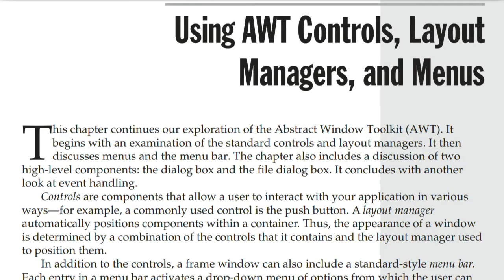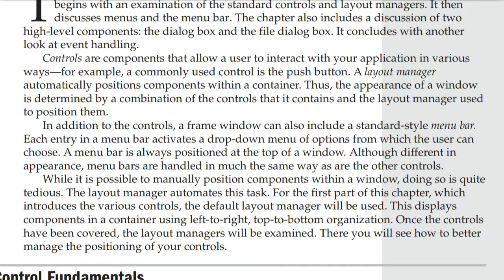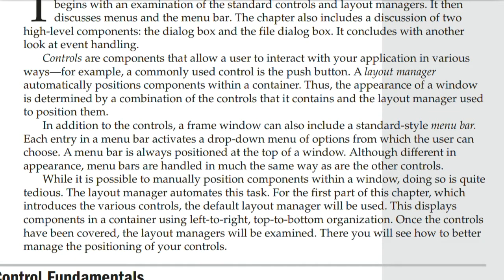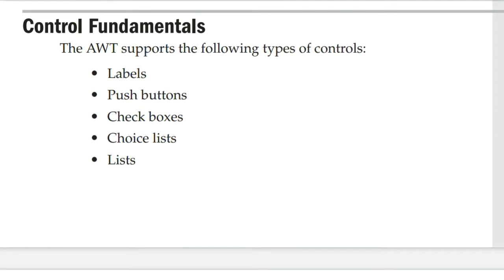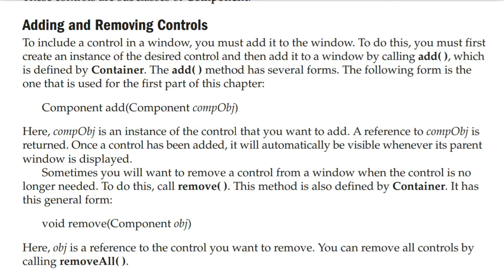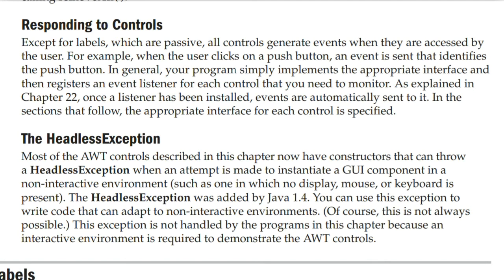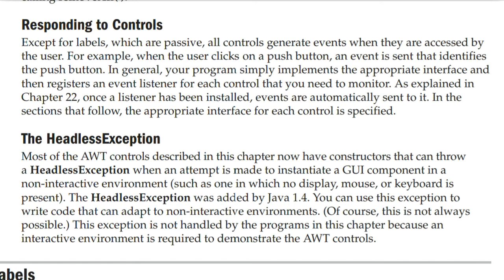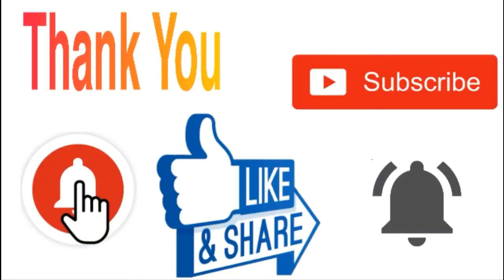Introduction | Using AWT controls, layout manager, and menus| The Complete Refrence Java Audiobook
Control Fundamentals
adding and removing controls
Responding to controls
Headless exception

The Complete Refrence Java book -

Event Classes in advance java

AWT in advance java
The Complete Reference Java book